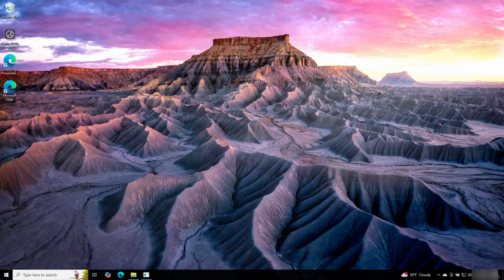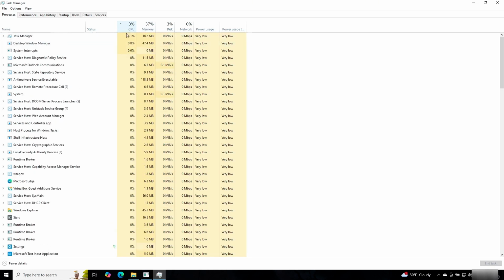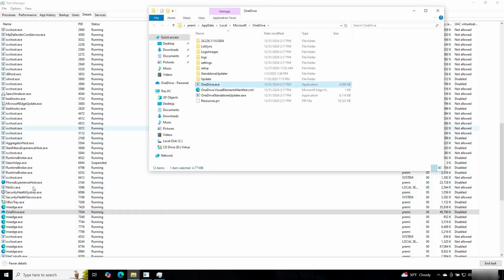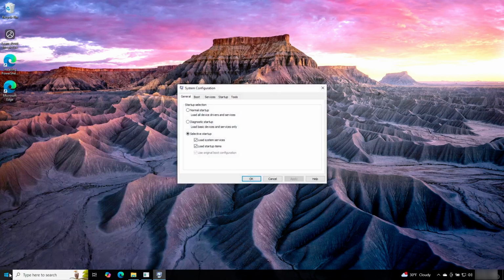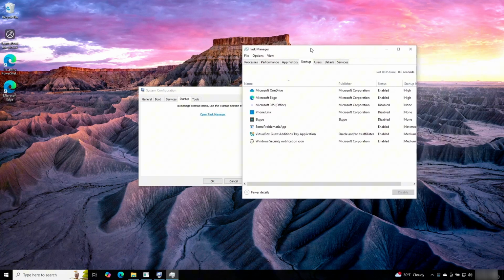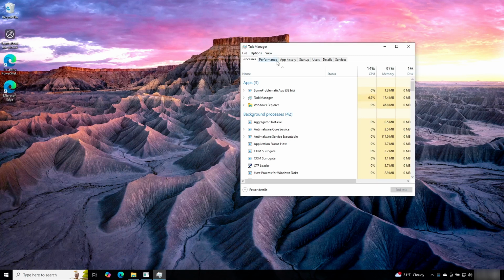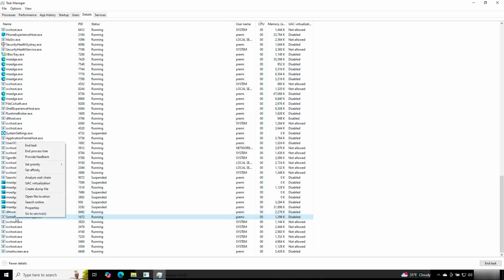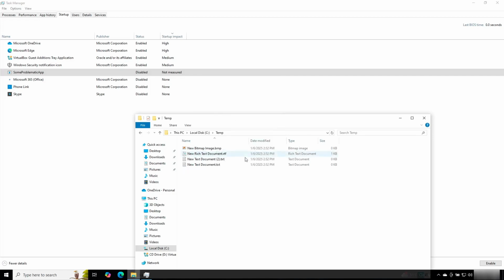Fix Your Slow Computer Issues - 3 Easy Steps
This video will teach you how to troubleshoot and fix some of the common PC performance issues. It will teach you how to improve your PC performance with 3 easy steps.

CHAPTERS:

0:00 Introduction
0:36 Windows Task Manager Overview
5:42 System Configuration Utility Overview
9:01 Real World Troubleshooting Demonstration
13:36 Wrap-up